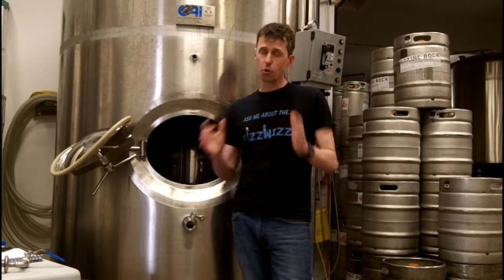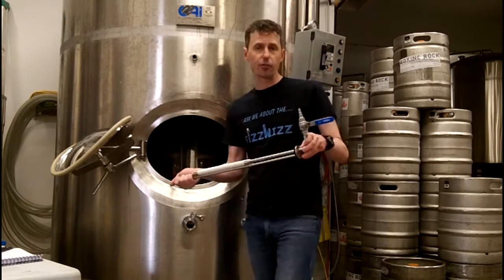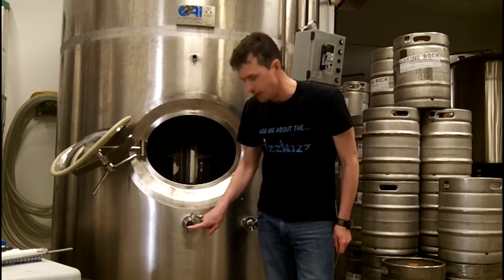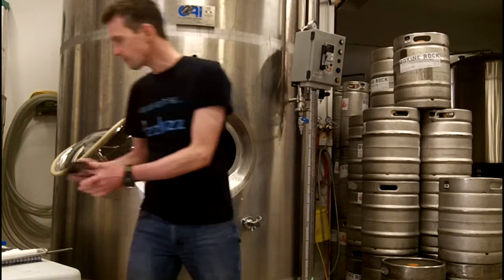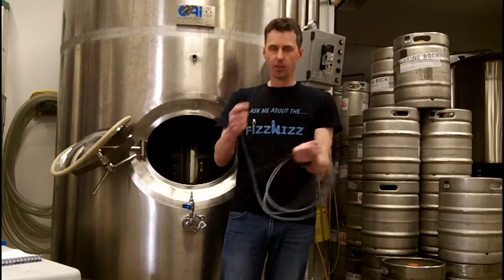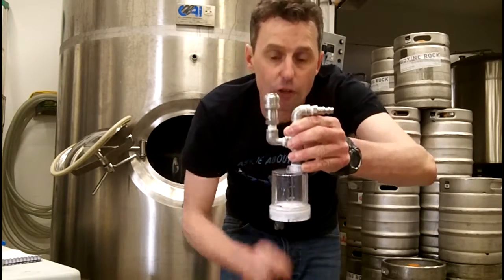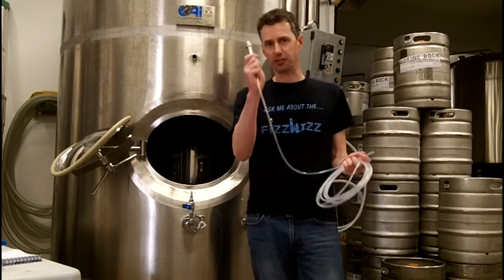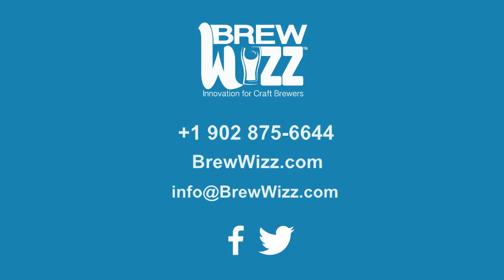FIZZWIZZ Option D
If you have a carbonation stone but don't have a spare thermowell.